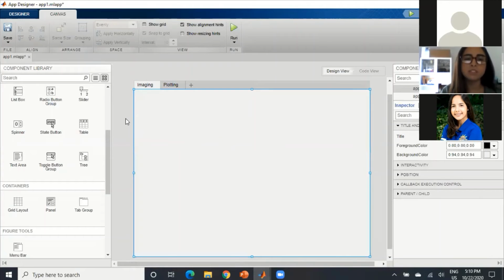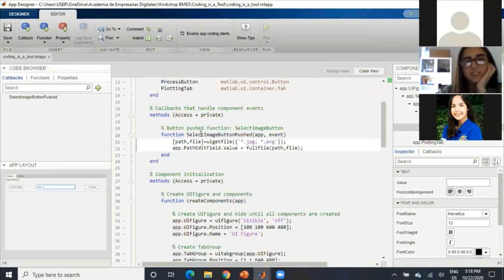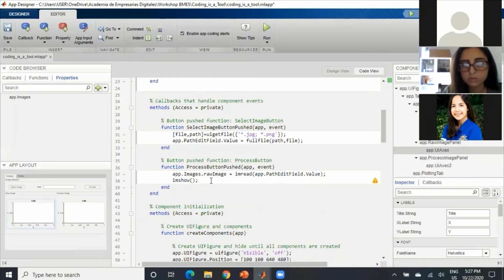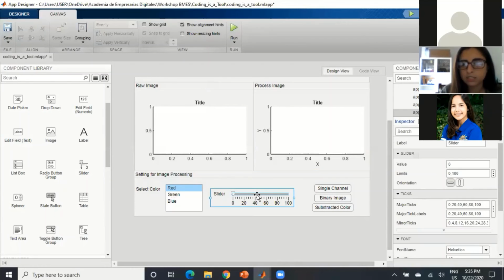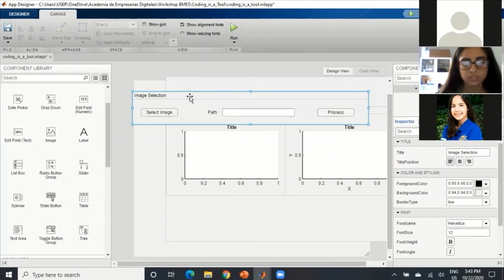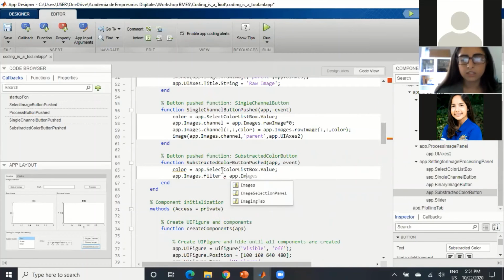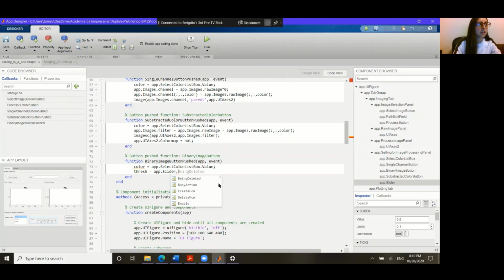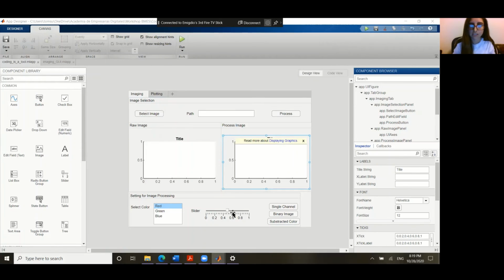Coding is a Tool Workshop 5: GUI - Imaging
This video shows how to use GUI (Graphical User Interface) designer in MATLAB for imaging processing, and how developing a GUI makes processing this data easier.

Learn about Imaging, Advance Plotting, and GUI design using MATLAB. To access the data used in this workshop and additional supplemental material follow this link: